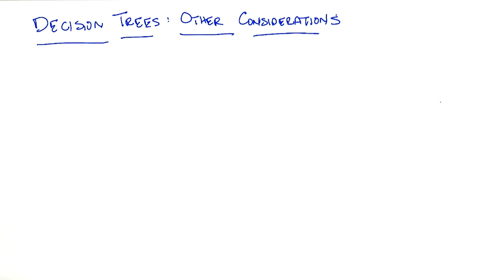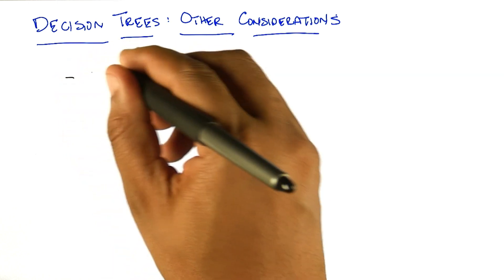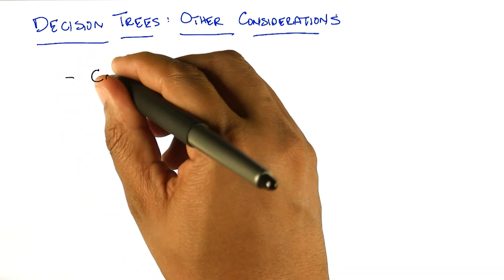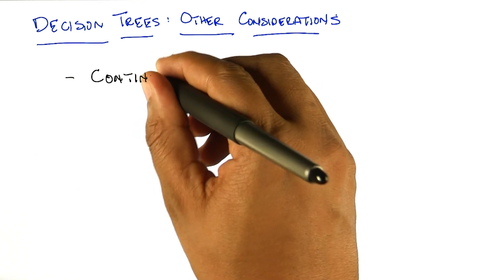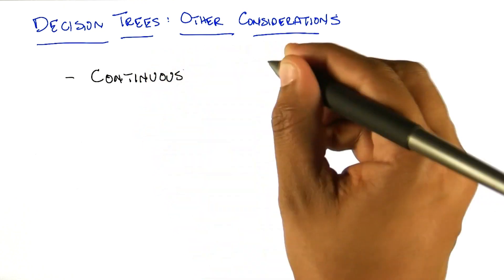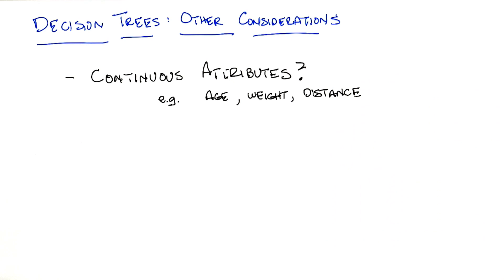Decision Trees Continuous Attributes - Georgia Tech - Machine Learning